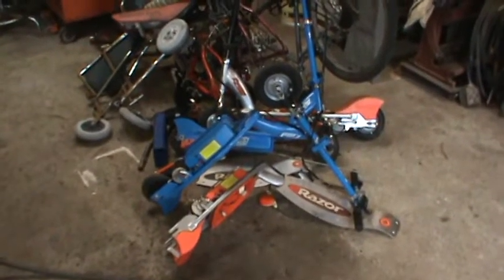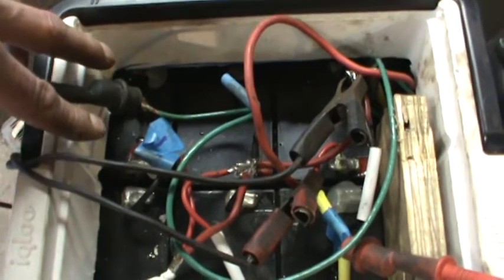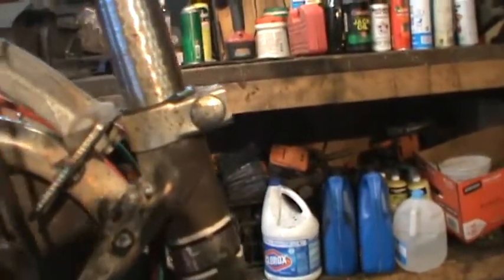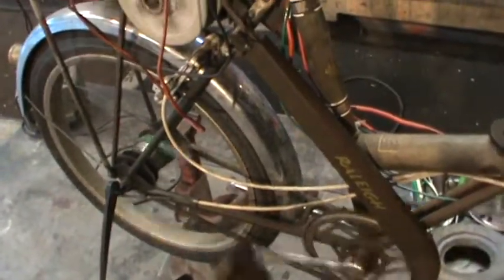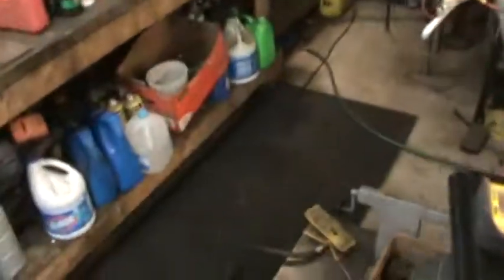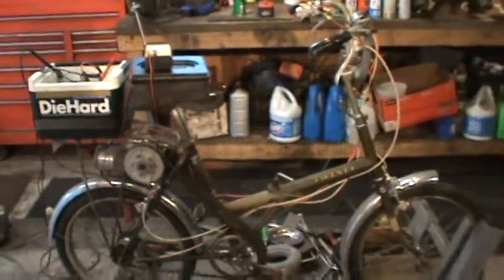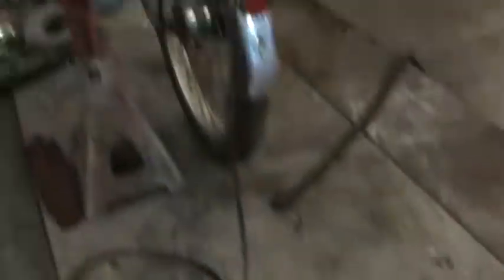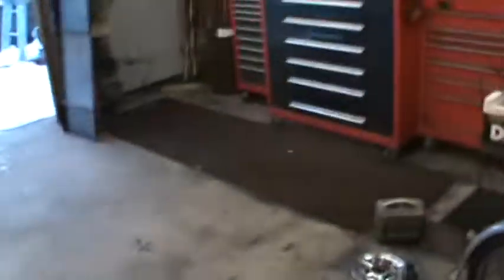more electric bike build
batteries